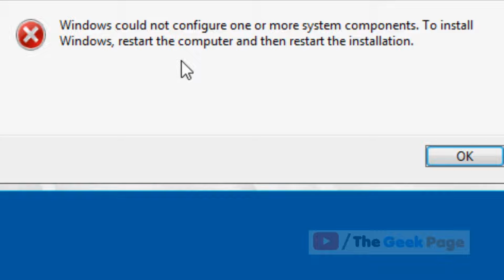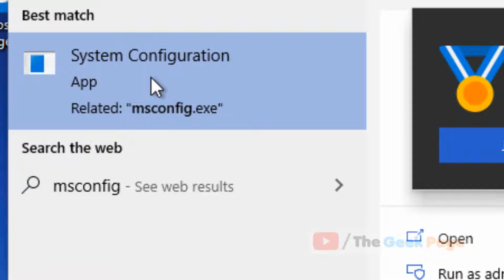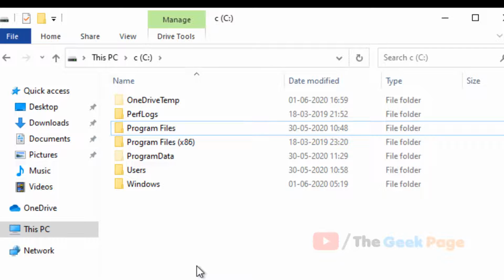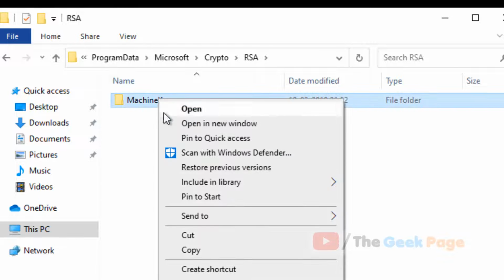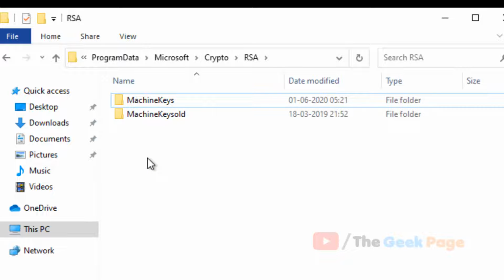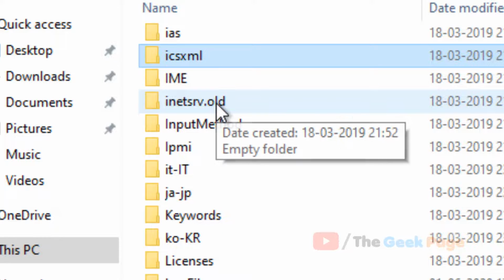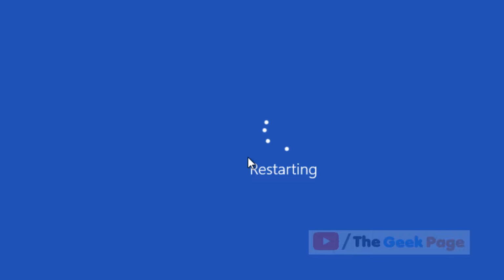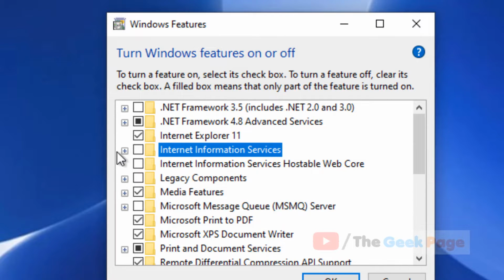Fix Can't install Windows 10 updates , Windows could not configure one or more system components.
Windows could not configure one or more system components. To install windows, restart the computer and then restart the installation